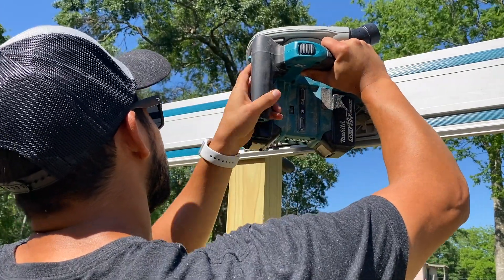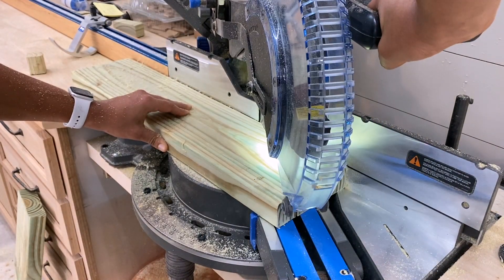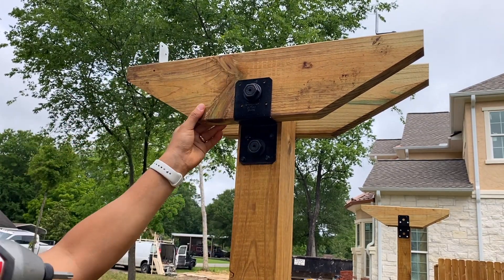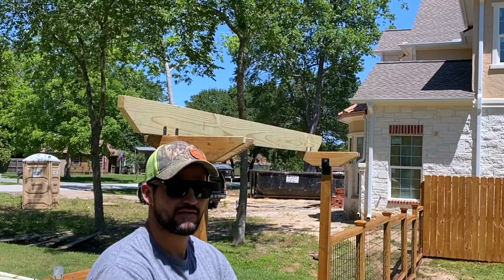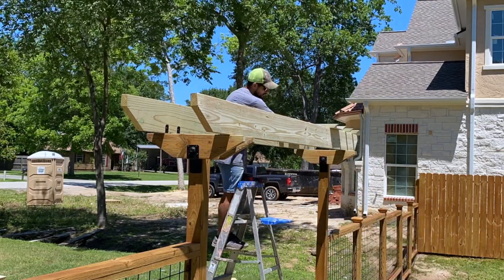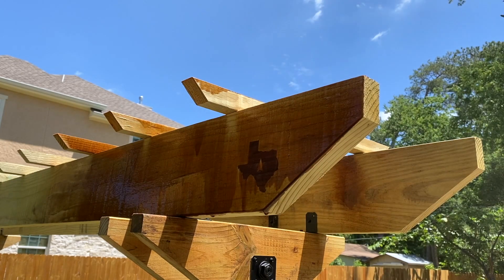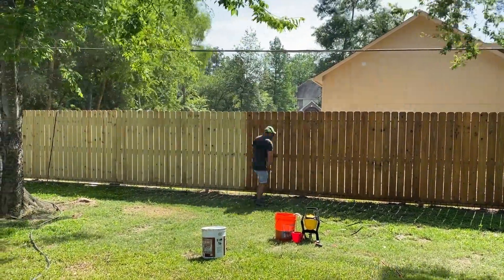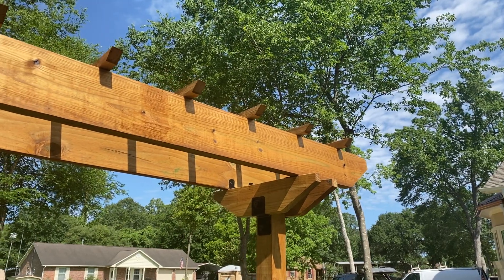How to build a DIY Arbor for your Fence Gate!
In today's video I'm going to be doing an overview on how I built an Arbor for my Fence Gate! This is a rather simple build that looks awesome.
Delta CRUZER 26-2251
Wagner Control Pro 170 Sprayer
Simpson Strong Tie bolts
Simpson Strong Tie Screws
Ready Seal 5-Gallon Stain and Sealer
🛒 Tools I use!

Delta 12" Miter Saw
Delta chop saw
Delta miter saw
best chop saw
sliding compound miter saw
miter saw reviews
best miter saw
sliding compound miter saw reviews
miter saw station
garage cabinets
shop cabinets
Fence build
Fence Staining
Arbor Build
DIY Fence